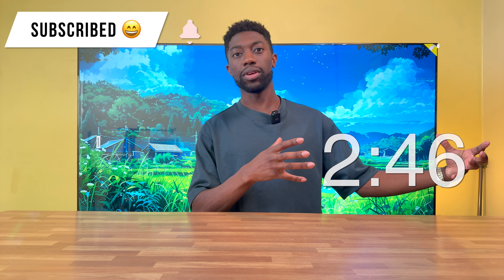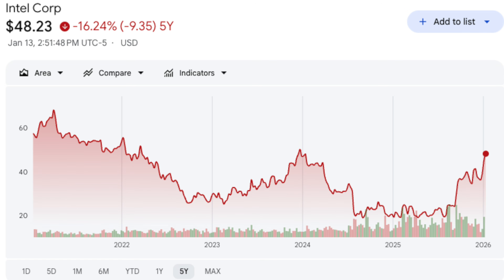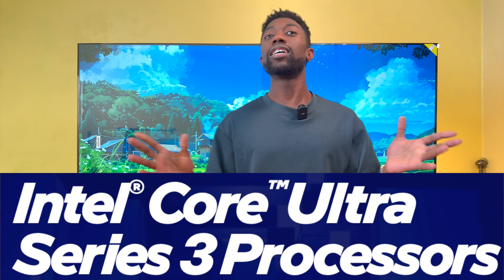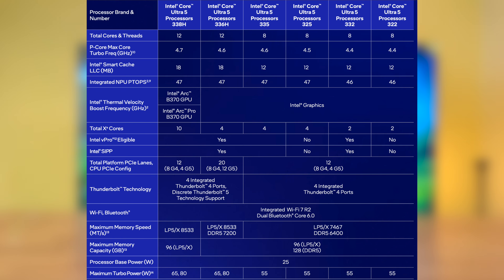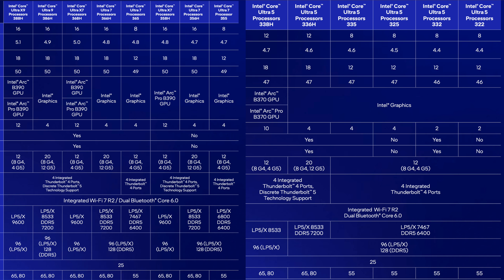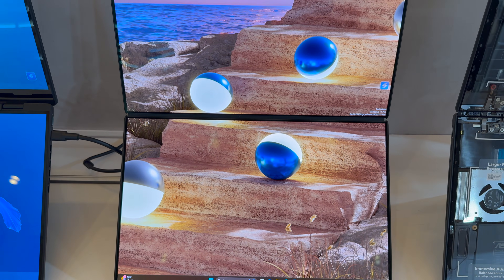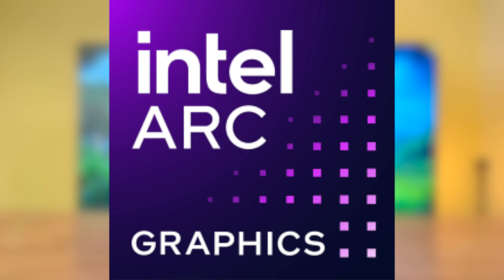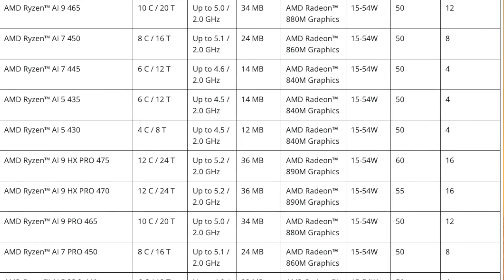Intel's "Panther Lake" Is Changing Your Laptop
0:00 - Intro
0:27 - Intel Background
1:51 - Intel's Panther Lake
2:46 - The Basic Laptop
5:21 - Professionals & Businesses (and Gamers)
7:28 - Enthusiast and Gamers
9:32 - Notes to Intel & Viewers
11:02 - Bloopers